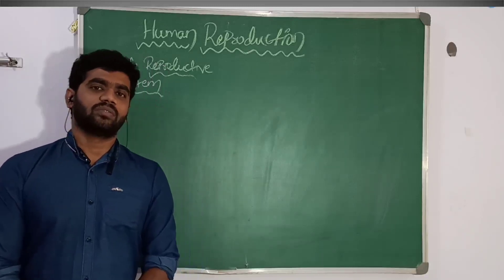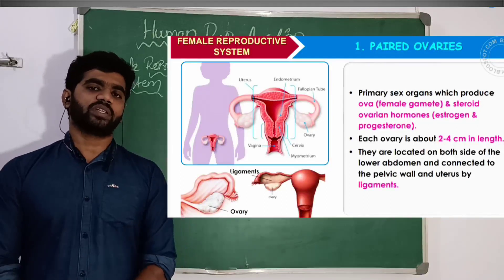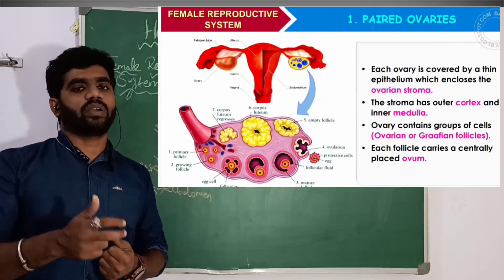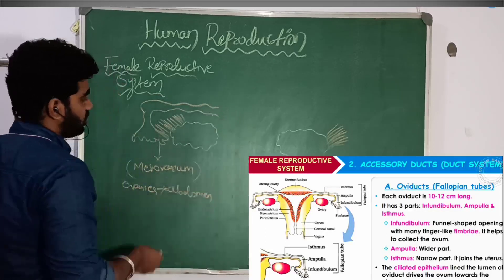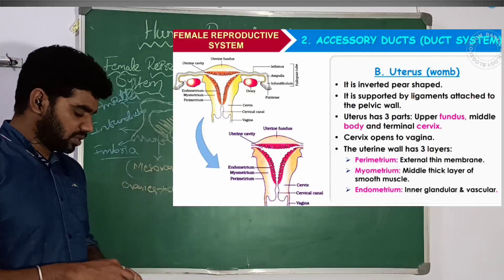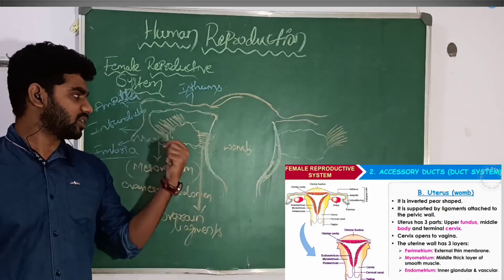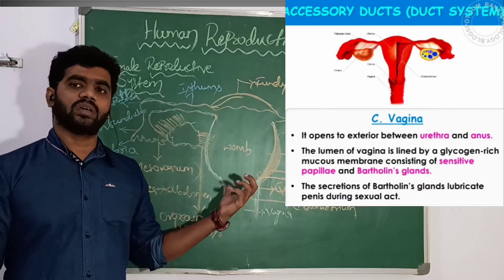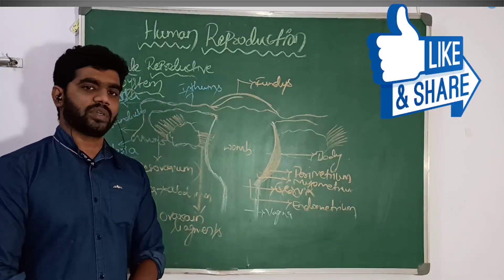Female Reproductive System - Neet/cet/PUC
Ovaries
Ova
Egg
Ovum
Fallopian tubes
Infundibulum
Ampulla
Isthmus
Fimbriae
Ciliated epithelium
Uterus
Womb
Fundus
Cervix
Endometrium
Myometrium
Perimetrium
Vagina
Clitoris
Hymen
Virgin
Public hair